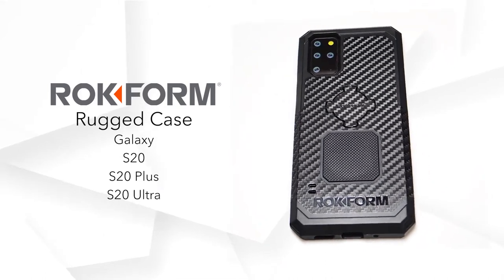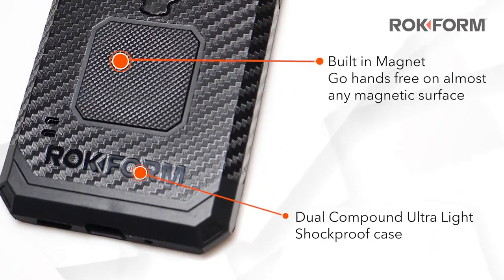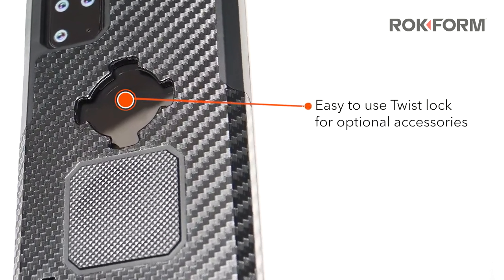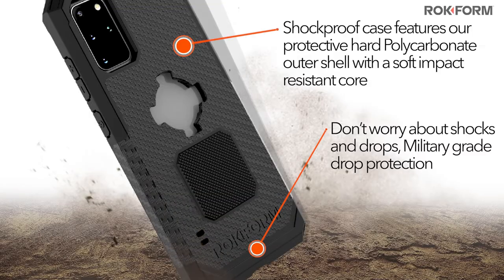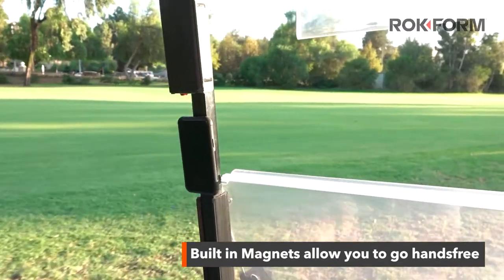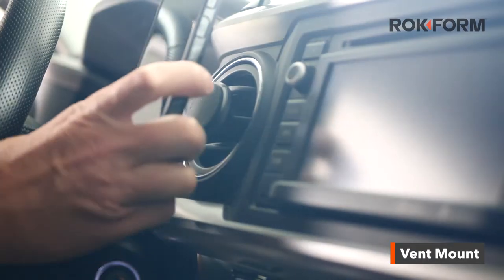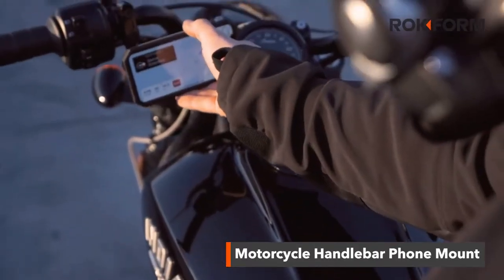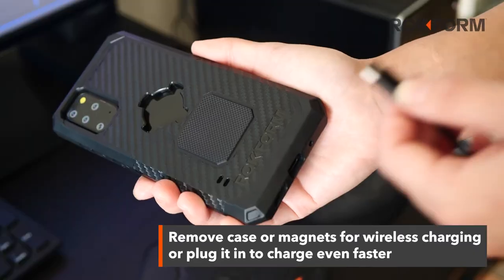Rokform Galaxy S20, S20 Plus and S20 Ultra Rugged Cases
- DUAL COMPOUND ULTRA LIGHT: Shockproof case features our protective hard Polycarbonate outer shell with a soft impact resistant core
- OUR MOST PROTECTIVE CASE: Exceeds military drop-test standards MIL-STD 801G-516.6 so you won’t have to worry about shocks and drops
- TWIST LOCK SYSTEM: Mount your phone to a variety of optional accessories for bikes, cars, motorcycles, and more
- MAGNETIC TECHNOLOGY: Specially designed Neodymium magnet allows you to stick your phone to almost any magnetic surface Will not negatively impact your GPS, credit cards, Wi-Fi, Apple Pay, Bluetooth, camera or data transfer
About Rokform:

ROKFORM® was founded in 2010 and built by a team that gets up early in the morning and stays up late at night because of our passion for great design, lasting quality, and superior service, before and after the sale.
Our cases are military tough but thin and light for everyday use and abuse. Our mounts are discreet, powerful, easy to use, and made from high-quality materials that are built to last. Our magnetic mounting system is safe for all phones, instantly addicting, and works like magic in places you never thought possible.